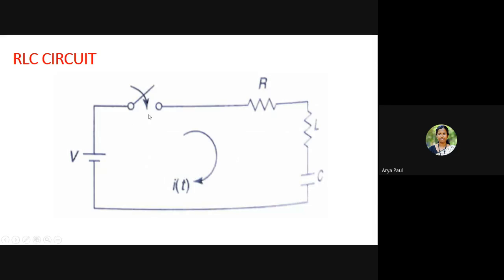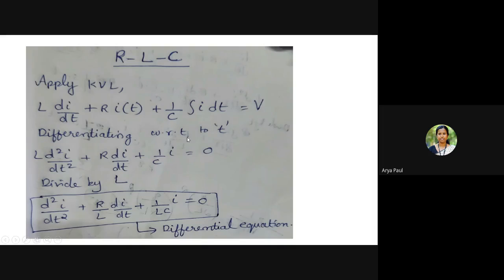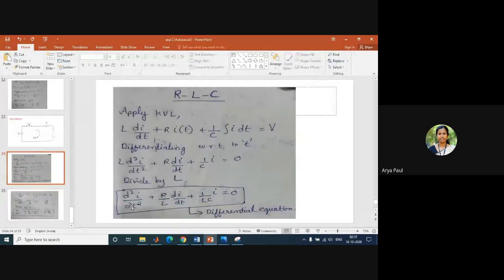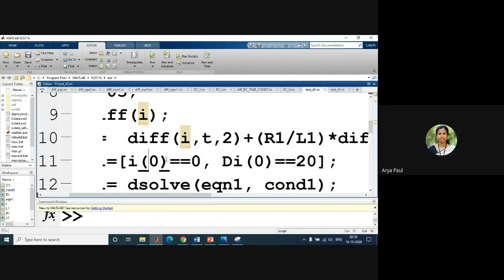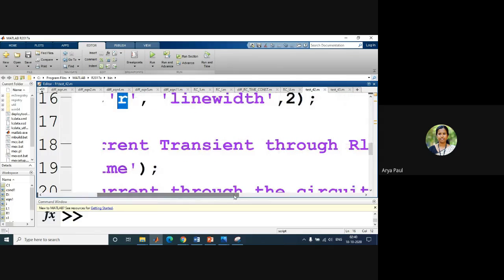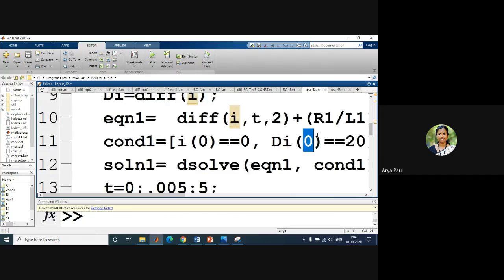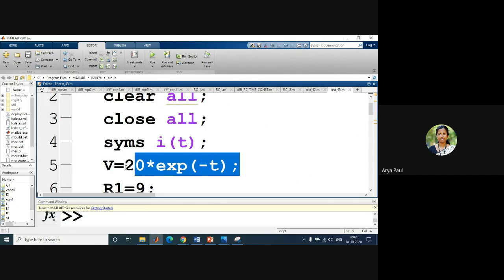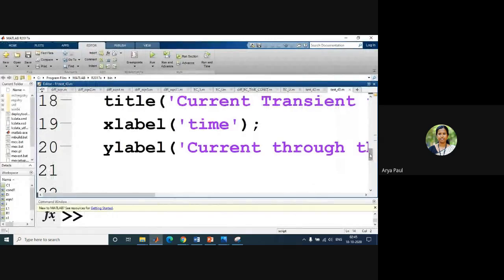Exp 5_Part 4